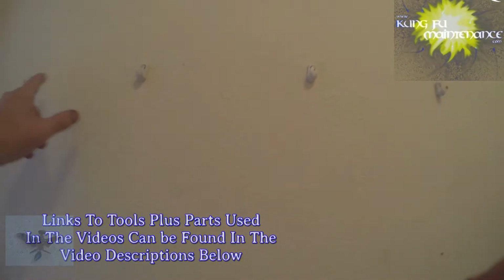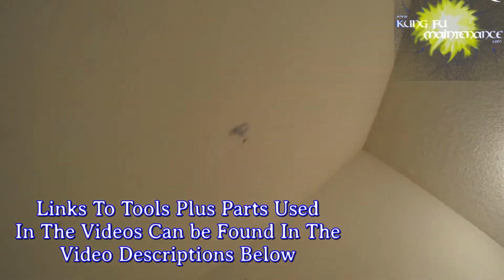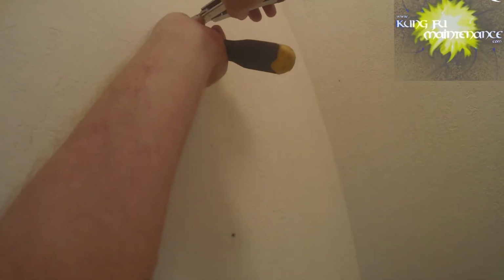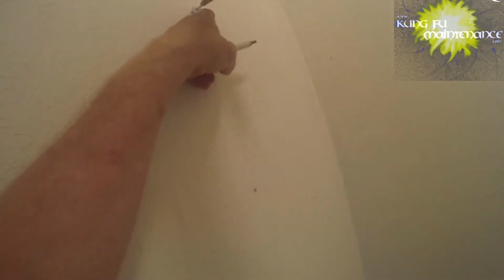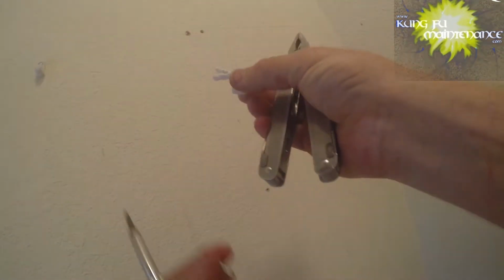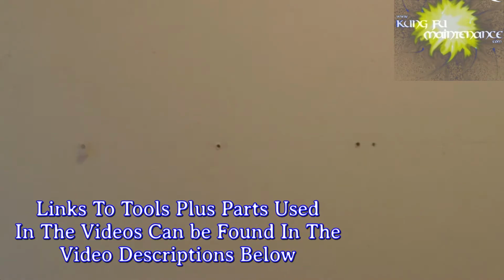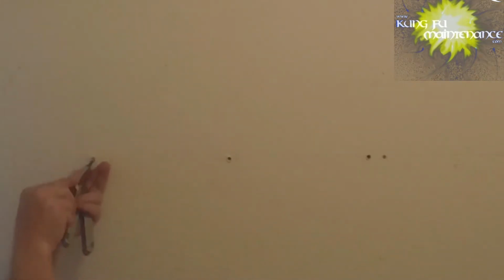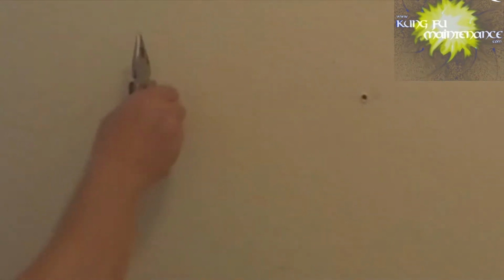How To Take Out Wire Shelf Drywall Holders Remove Shelving Anchors With Least Wallboard Damage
Kung Fu Maintenance shows How To Take Out Wire Shelf Drywall Holders Remove Shelving Anchors With Least Wallboard Damage
KFM Favored Interior Exterior Spackling
Lift Off Latex Paint Remover
Goof Off Paint Remover
Paint Roller Kit
2" Paint Brushes
Popcorn Texture Paint Roller Cover
Knockdown Texture Spray Can
Airless Electric Paint Sprayer

High Rated Adjust Firmness King Mattress
High Rated Firm Adjust Queen Mattress
Adjustable Firmness Twin Mattress
Bed Assembly Service

Drinking Water Test Kit
Mold Test Kit
Reverse Osmosis Water Purification Filter System